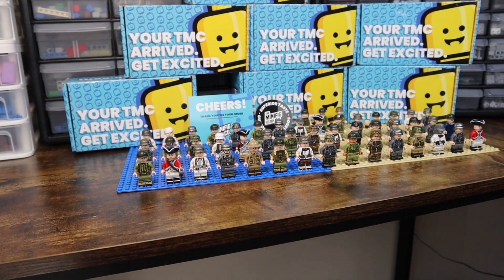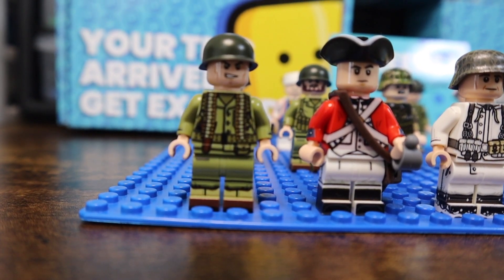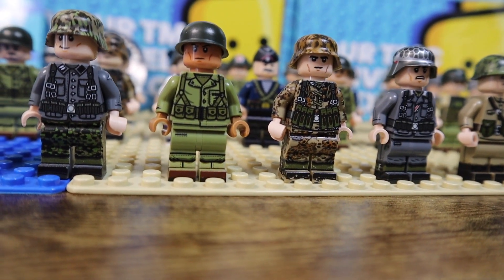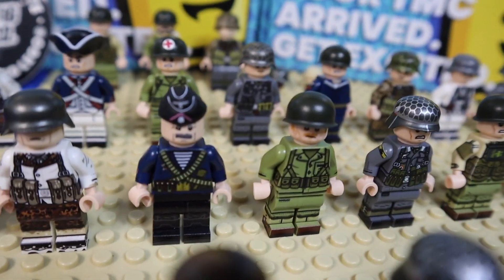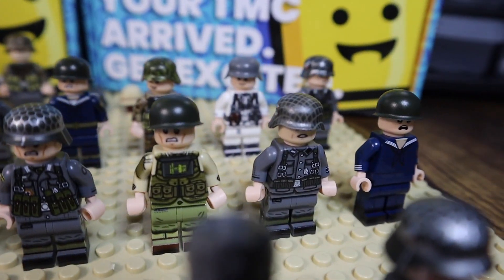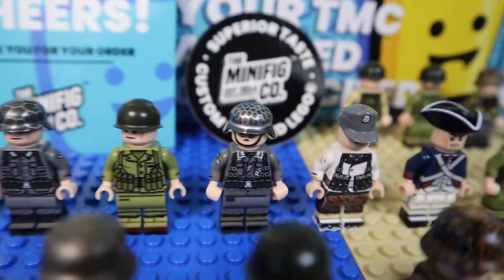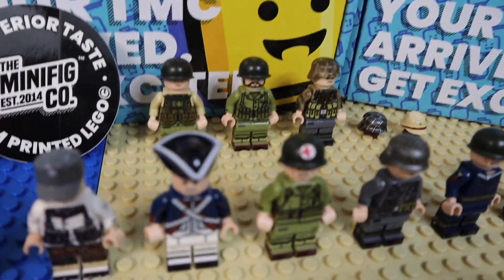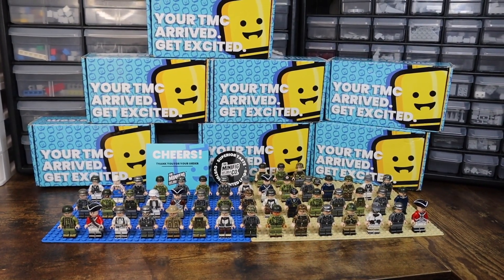(Huge)The Minifigco Full Collection video! (2021 update)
Whats up guys Whats up guys and today we got my TMC collection video featuring all of my Tmc printed elements and figures i own close to 50+ mini figures and a bunch of awesome printed helmets caps and tiles (tiles are not shown in this video) So sit back relax and enjoy the first video of the new year and see ya in the next one!

Also thanks so much for 700 subs it means so much! leave in the comments below what i should giveaway for 700 subscribers?

channel goal:
100☑️
150☑️ march 10 2020!!
200☑️ march 22 2020!!
250☑️ april 6 2020!!!
300☑️ april 30 2020!!!
350 ☑️ june 6 2020
400☑️ june 22 2020!
500☑️ October 1st 2020!
550☑️ October 21st 2020!
600☑️ November 25th 2020!
700✖️By Jan 1st?
800✖️
900✖️
1000✖️by next year October 1st?